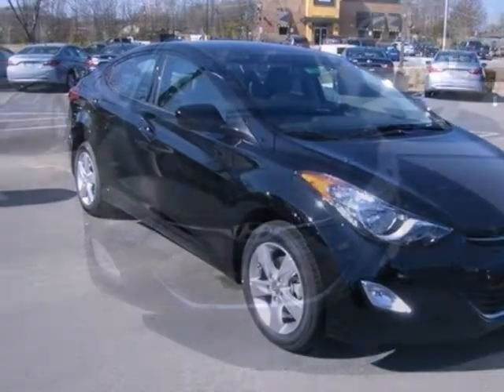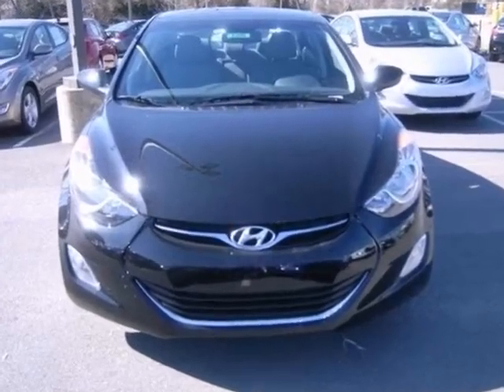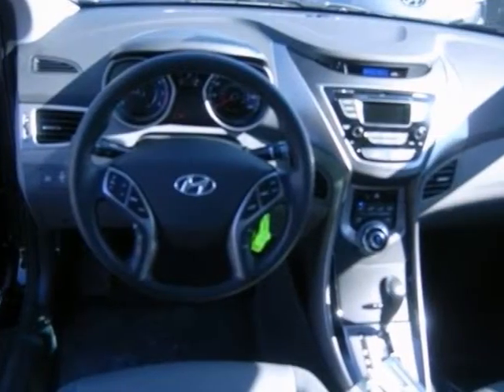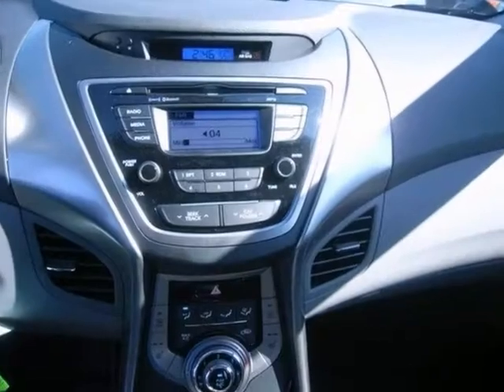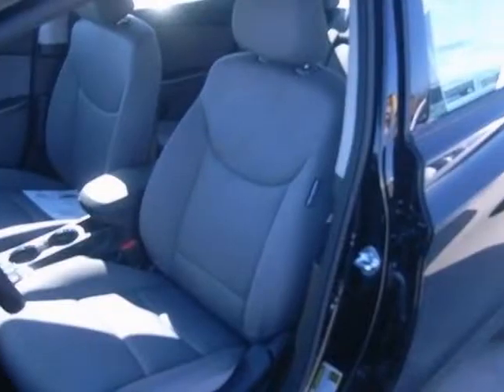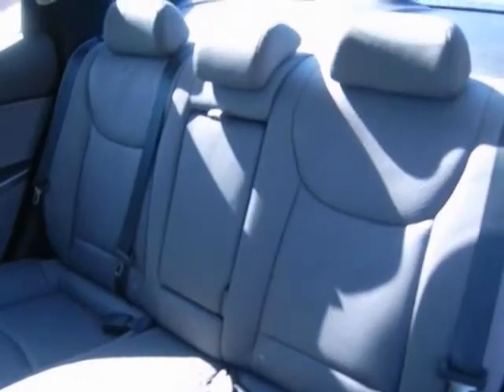2013 Hyundai Elantra North Little Rock AR Jacksonville, AR 3HN6386 - SOLD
Year: 2013
Make: Hyundai
Model: Elantra
Trim: GLS
Engine: Gas I4
Transmission: Automatic
Color: Black Diamond
Interior: Gray
Stock #: 3HN6386

Address:
5660 Warden Rd